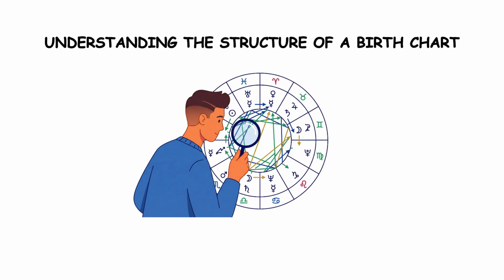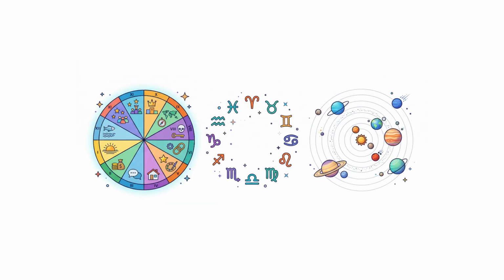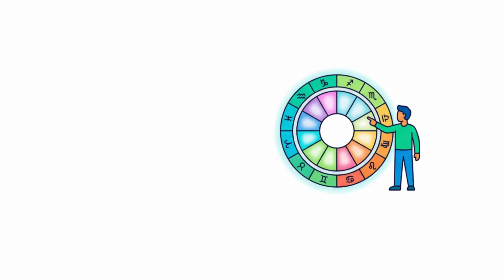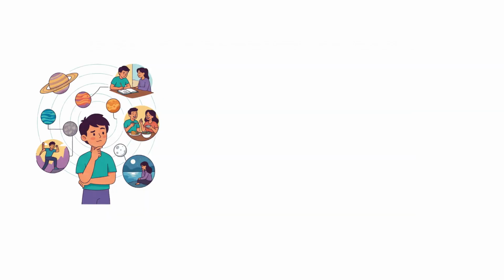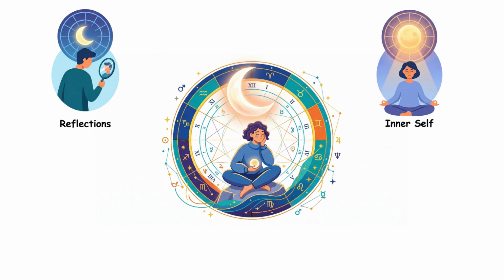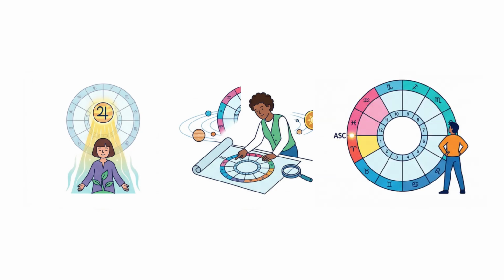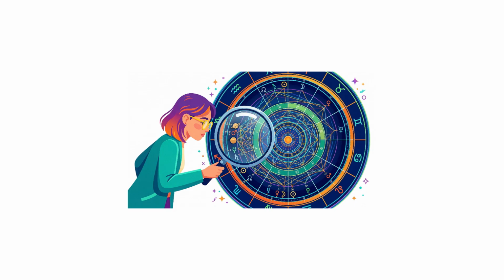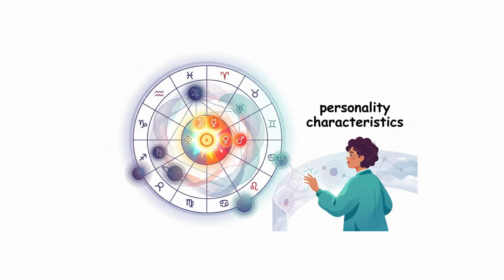How To Read A Birth Chart Explained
Most people think learning how to read a birth chart is simple, find your zodiac sign and read a few personality traits. But the moment you see a real birth chart, that idea falls apart. And the deeper you look, the more complex it becomes. So, how do you actually read a birth chart?